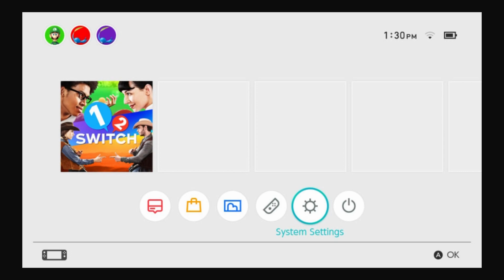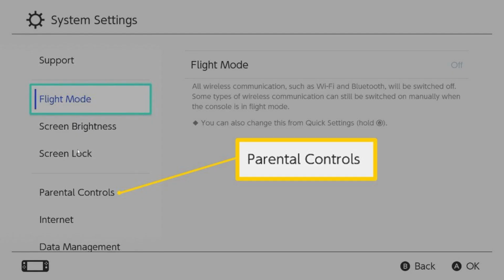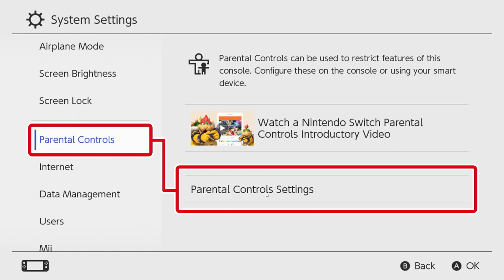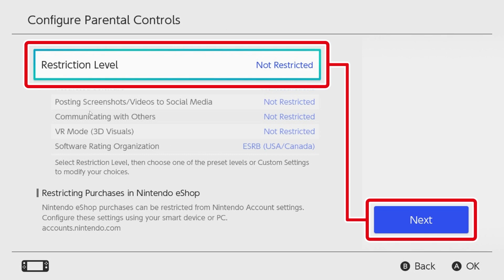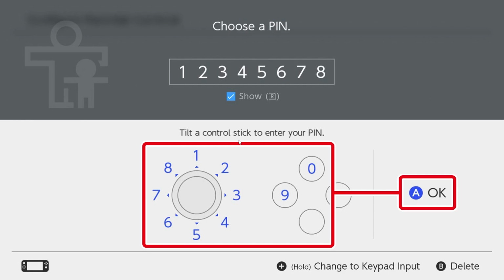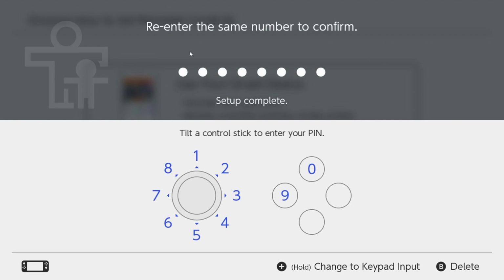How To Turn Off Parental Controls On Nintendo Switch Fortnite (NEW UPDATE!)